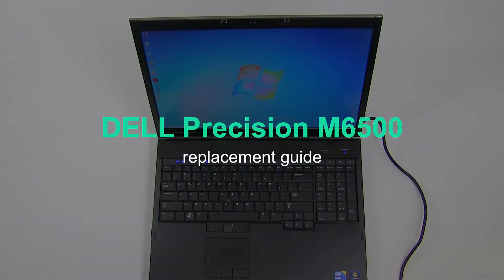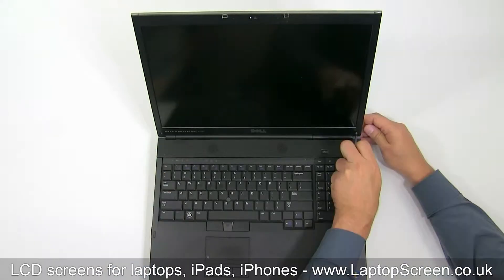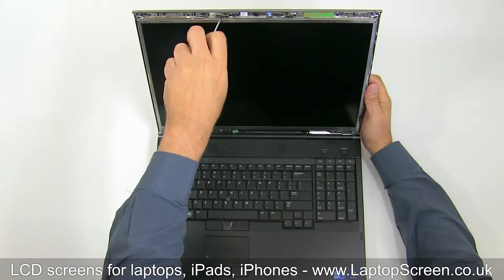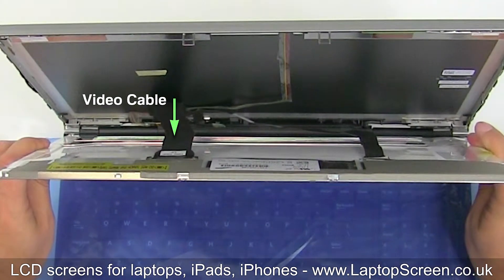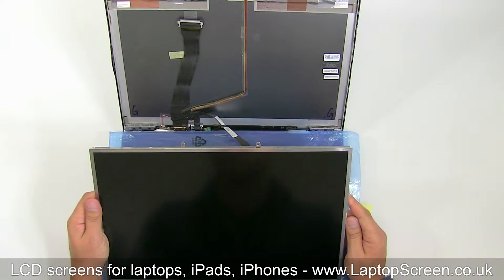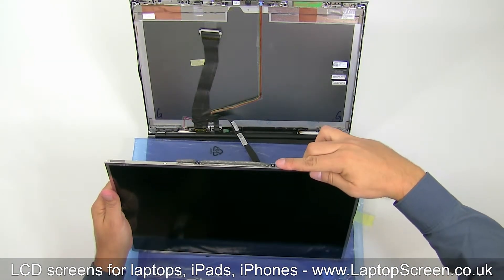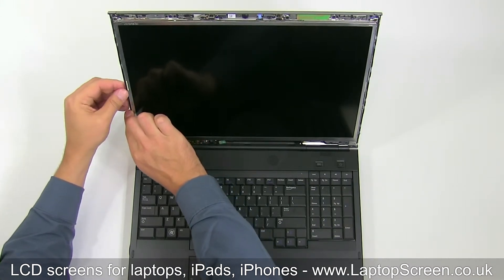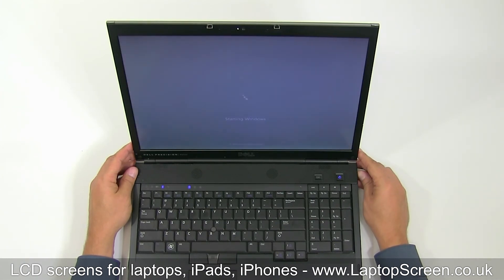How to replace laptop screen / fixing LCD Dell Precision M6500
Replacing an LCD on a Dell Precision M6500 laptop.